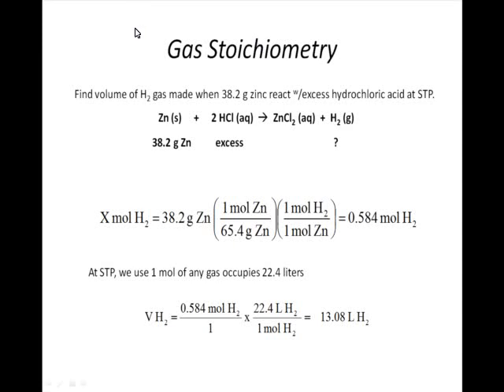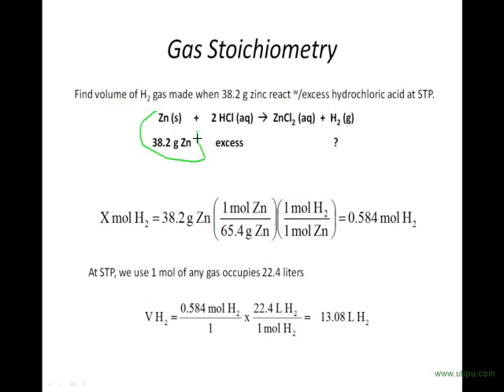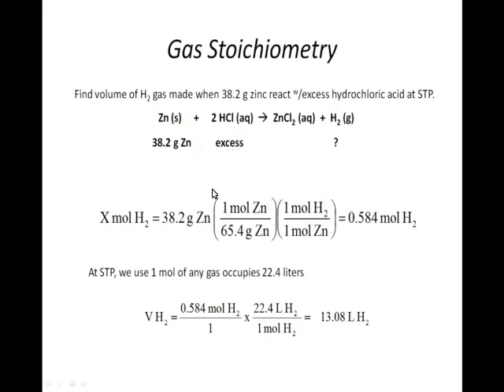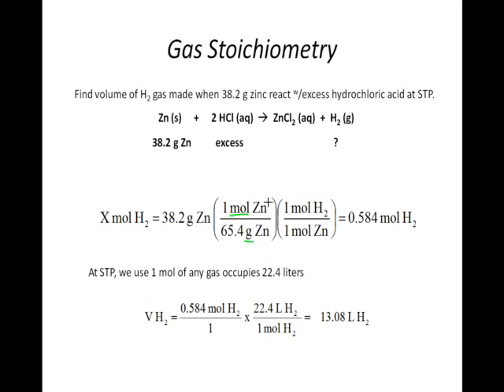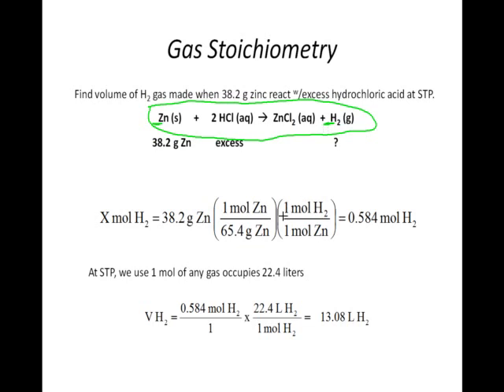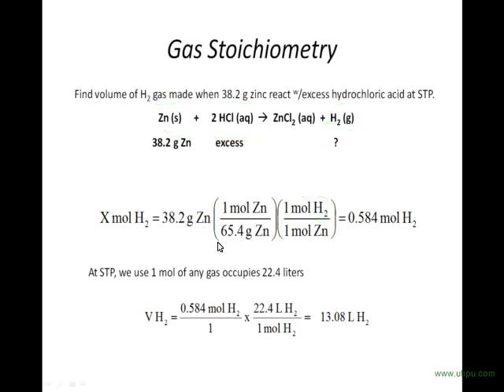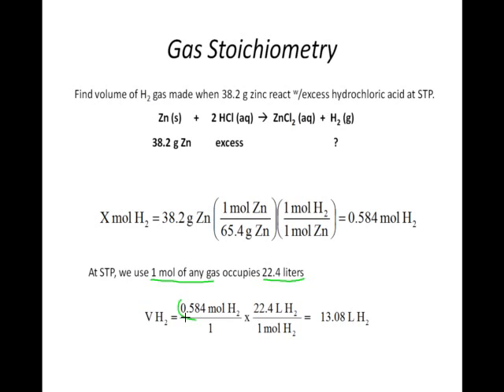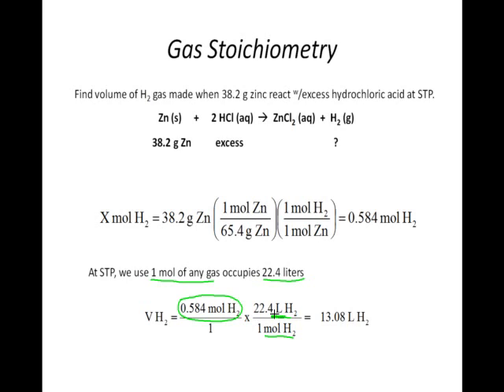Another Gas Stoichiometry Problem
Mass to Volume Conversion